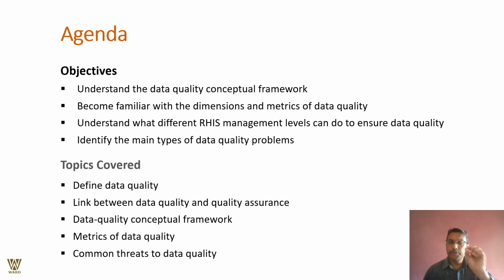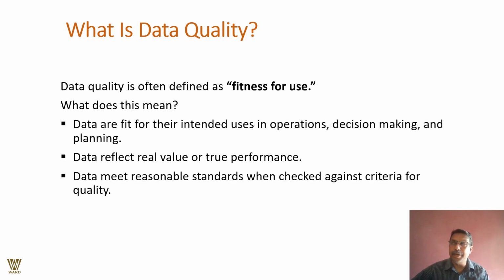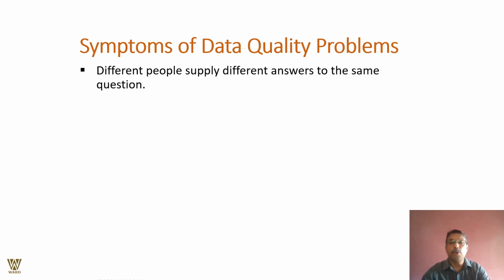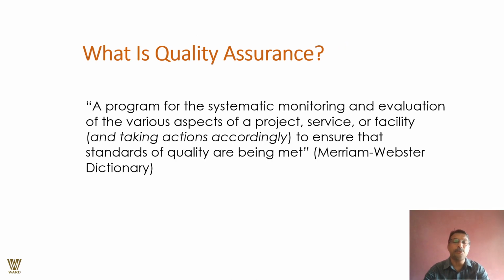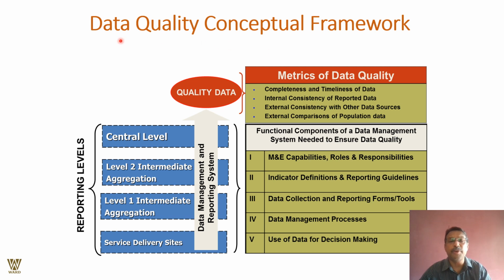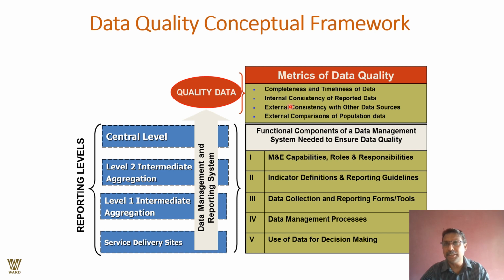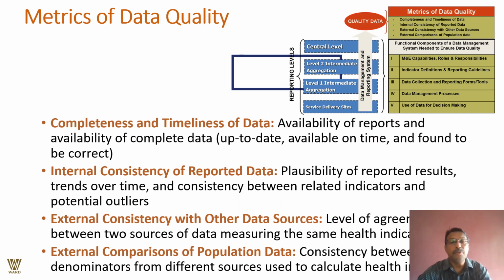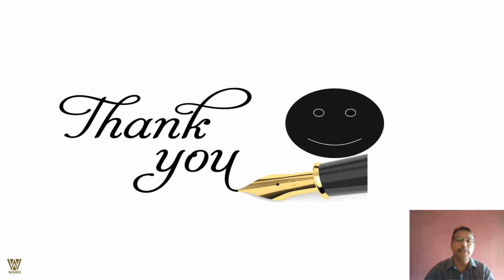Introduction to Data Quality